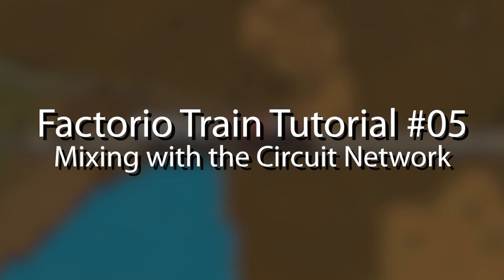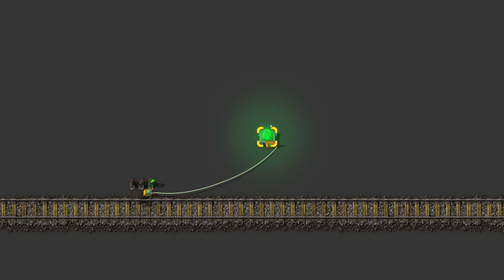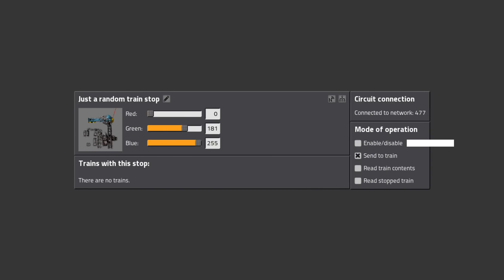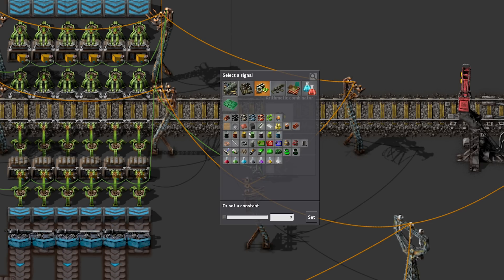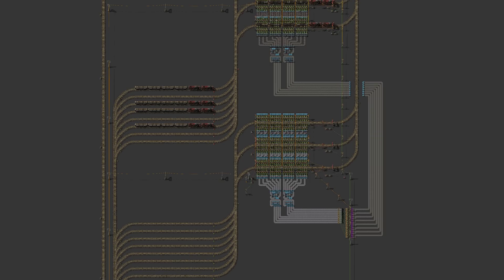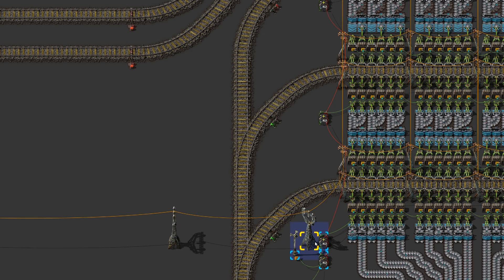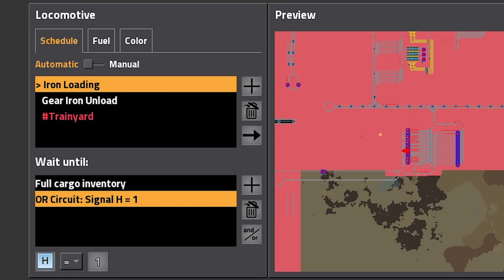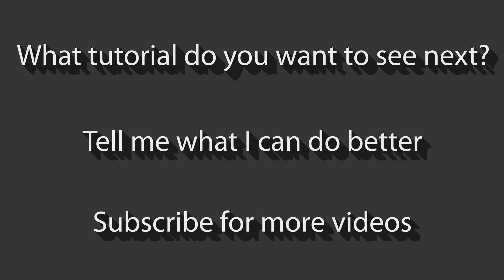Mixing the circuit network and trains - Factorio 0.16 train tutorial #5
In this tutorial I'm going to show you what possibilites there are if you decide to mix the circuit network with your train network!
(Also includes a short overview of how the circuit network works)

Musik by Lowly Palace:
Ship Wrek & Akame - Surfacing

Greetings to /r/factorio